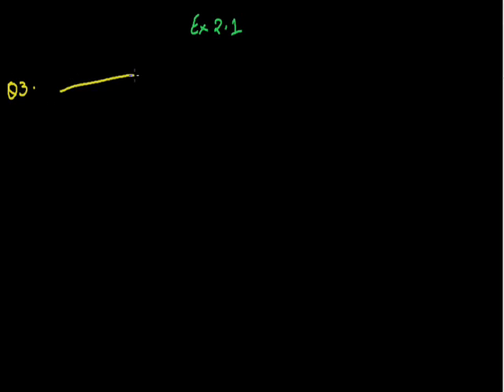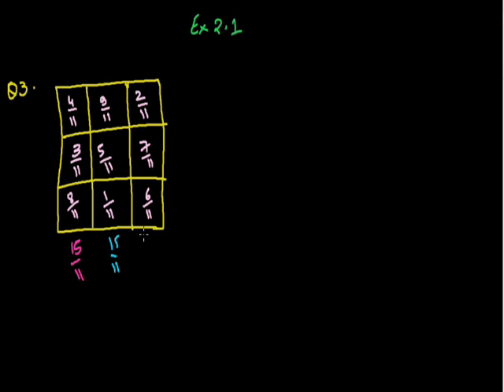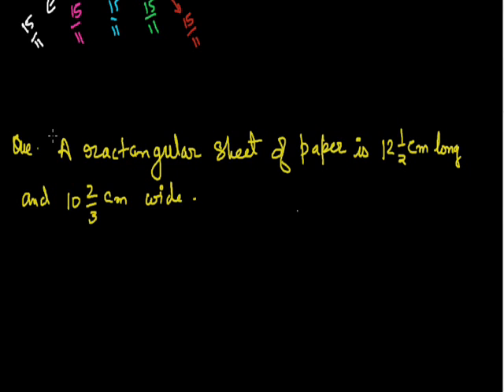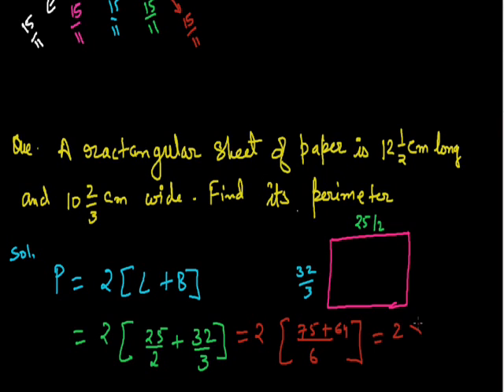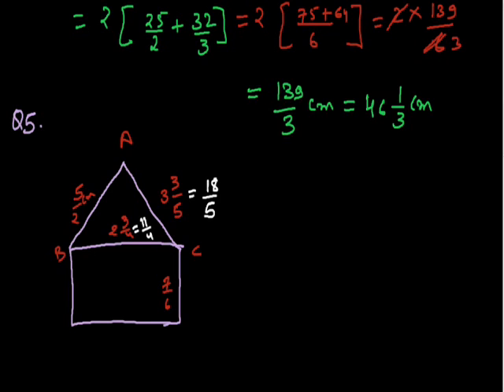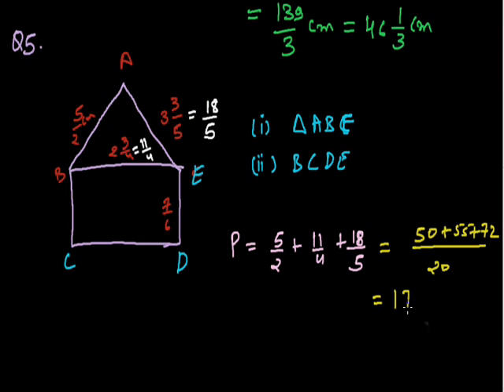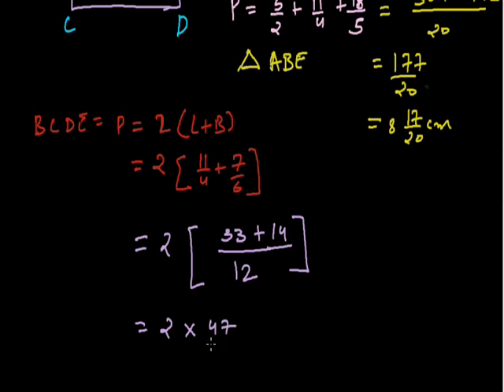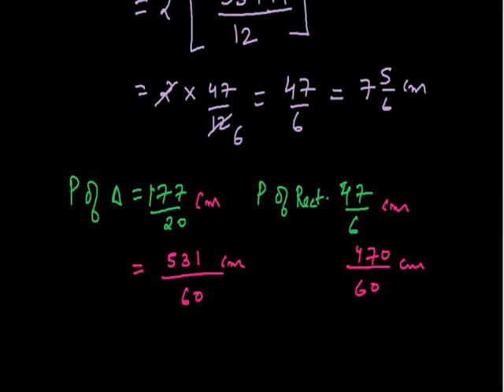Fraction and Decimal 002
Exercise  2.1 Que no.3 to 4 grade VII-NCERT